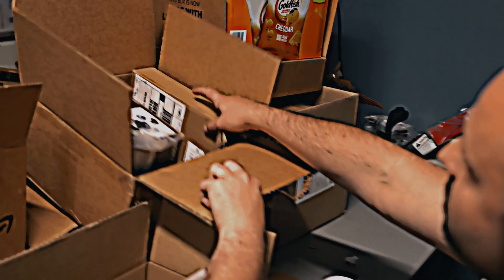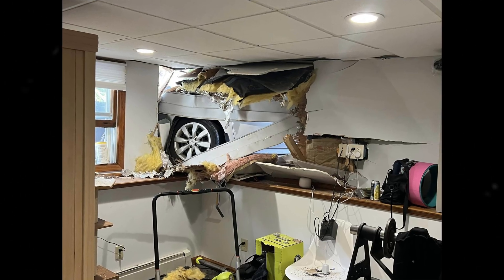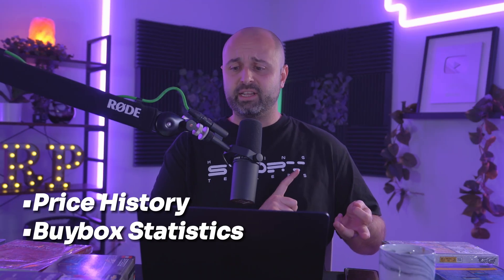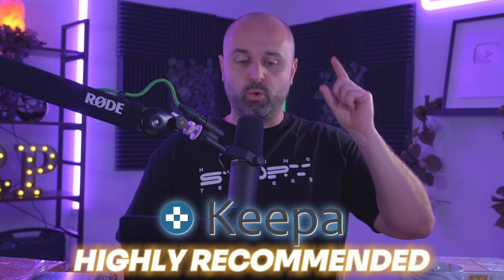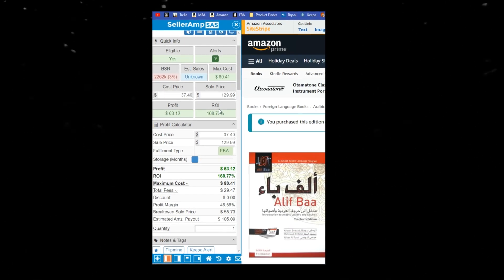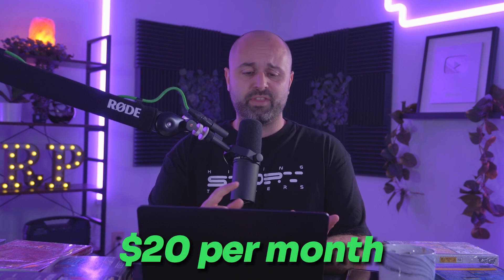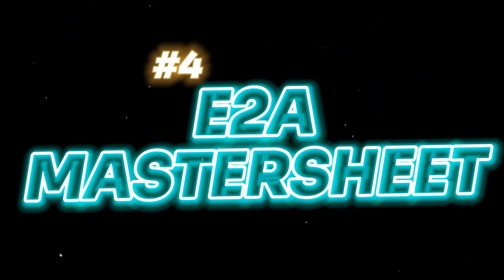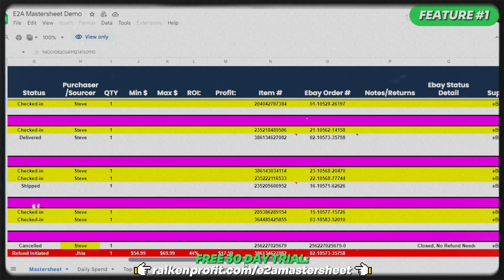Top 8 Softwares I Use to Flip $500K Per Year From Ebay to Amazon | Episode #003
🗣️ ARE YOU BRAND NEW TO RESELLING ON EBAY OR AMAZON?👇

Want to learn how to start a successful business selling on Amazon FBA? Get started with my FREE 5-day bookselling workshop:

Need help choosing which tools, supplies, and softwares to use in your Amazon business? Here's everything I currently use in my business:

Are you a member of our FREE Amazon Facebook Community?

TIMESTAMPS:
0:22-1:17: Introduction and Overview of Podcast
1:19-3:06: Keepa - Price History and Buy Box Statistics
3:29-4:57: Seller Amp - Profit Margin Analysis
4:58-5:47: Flip Mine - Sourcing Software for eBay Deals
6:02-6:56: E2A Master Sheet - Inventory Management Tool
7:08-7:56: Go2Lister - Fast and Efficient Listing
8:02-9:28: Replin Software (Teaser) - Streamlining Inventory Replenishment
9:30-10:54: Repricer (Bqool) - AI-Powered Pricing
10:58-13:36: IP Alert - Protecting Against IP Complaints

🗣️ WANT TO ASK ME QUESTIONS?👇
It's also the best place to get to know me on a more personal level.

Here's The Best Amazon Listing Software I Use Everyday

Best App to Scan Books & Other Items

2nd Favorite Scanning App for Amazon Sellers:
Scoutly (free 30-day trial)

Onlinejobs.PH  (Get a Virtual Assistant For Your Business for as little as $2/hour)

These are the BEST Credit Cards to use in a reselling business